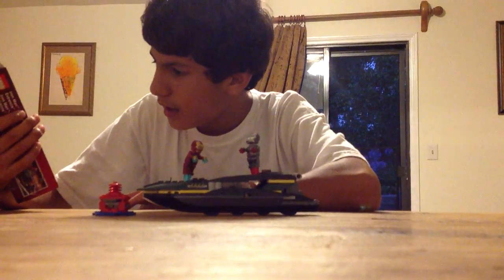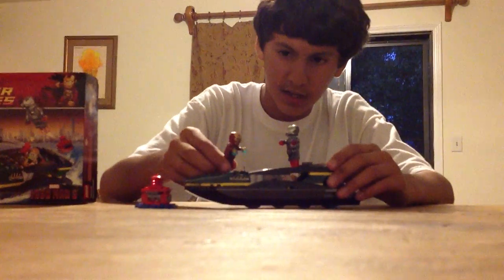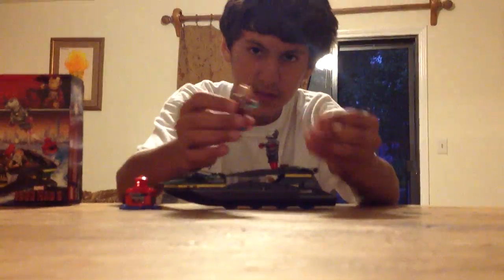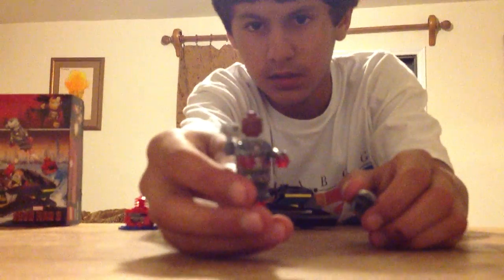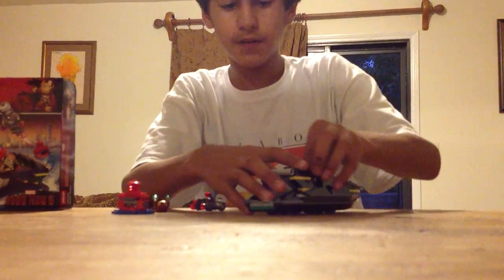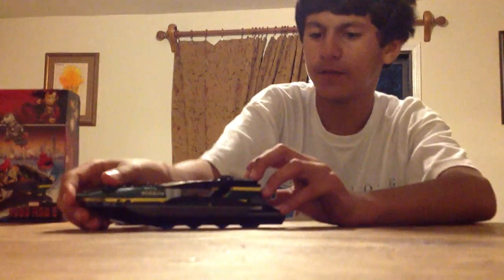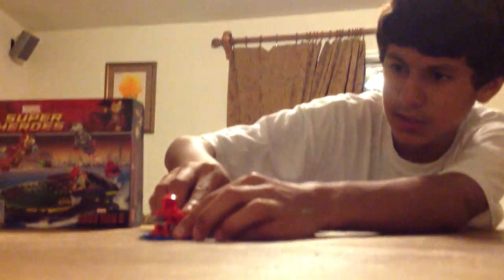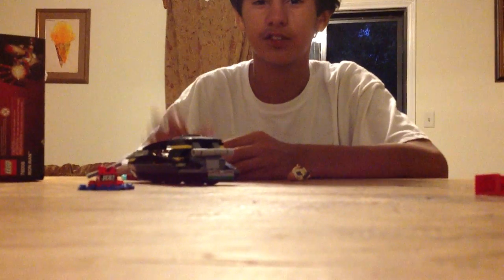lego iron man 3 76006 iron man extremis sea port battle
Nathaniel makes another iron man 3 Lego set